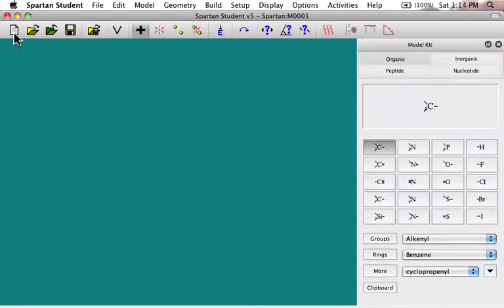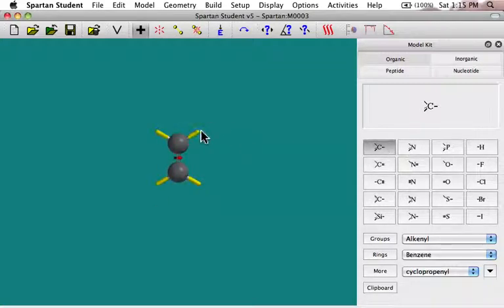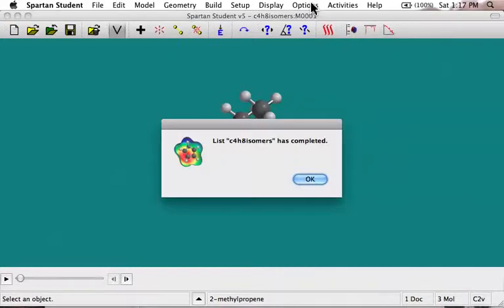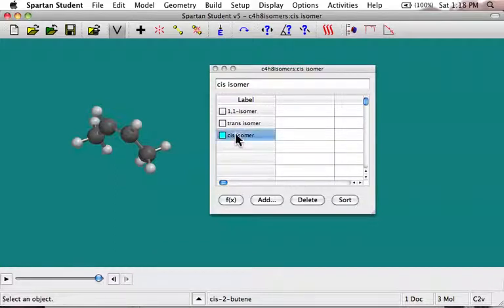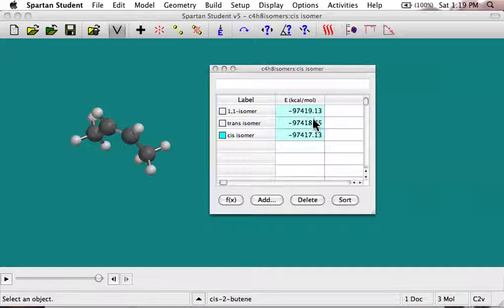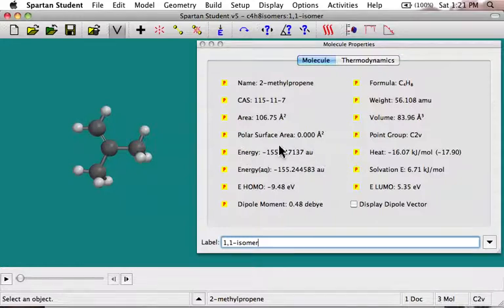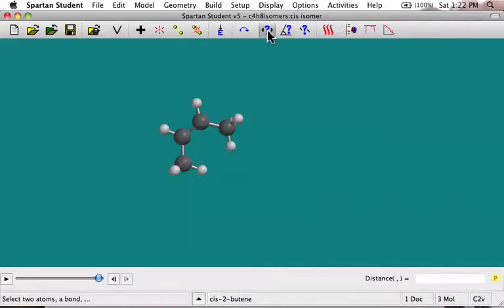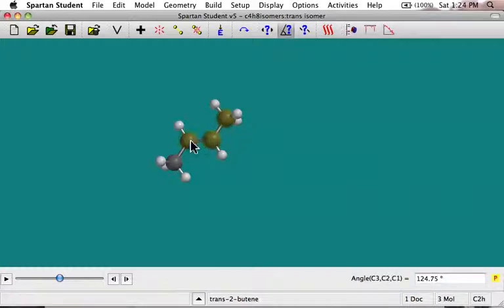Analyzing Spartan Calcs1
Introduction to Analyzing Spartan Calculations - Part 1